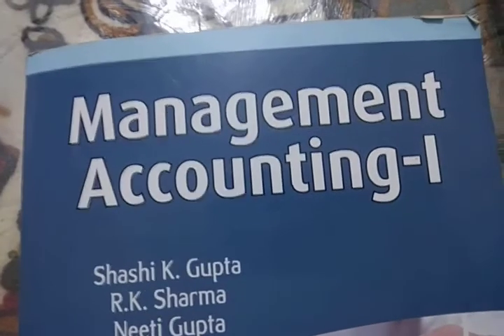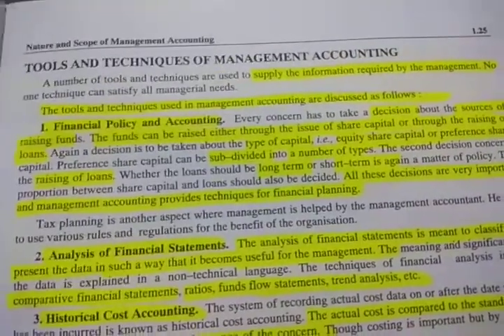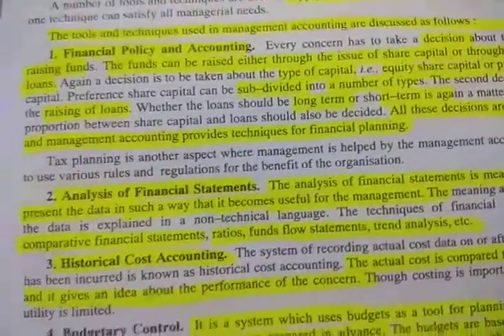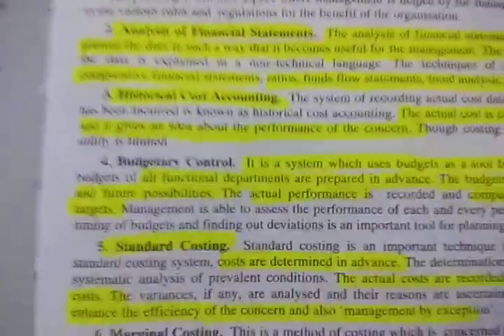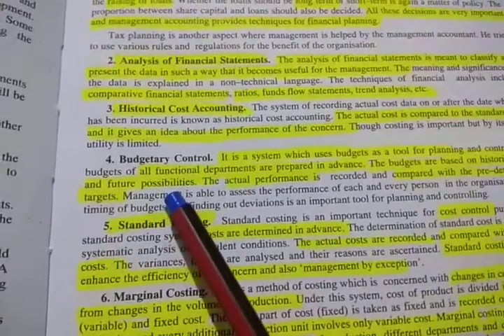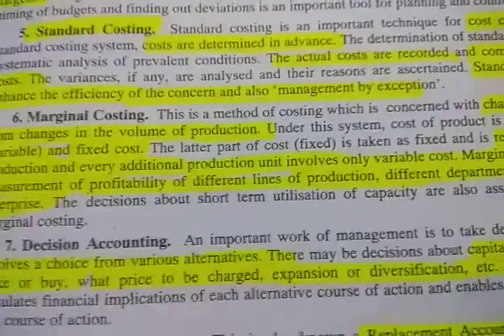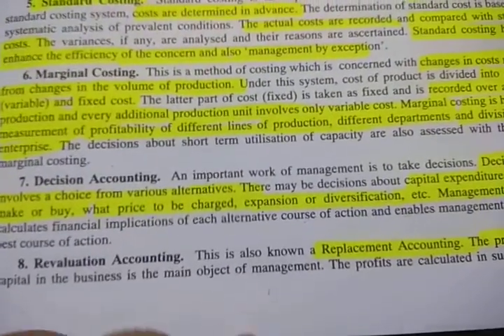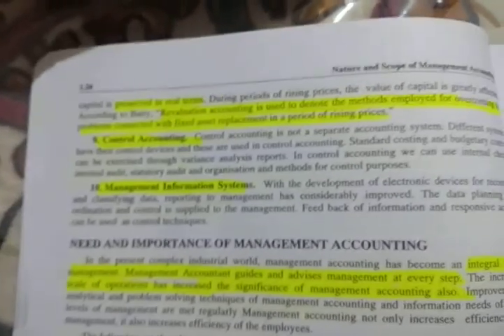Management Accounting 1 part 4